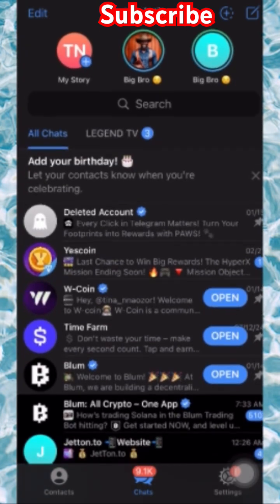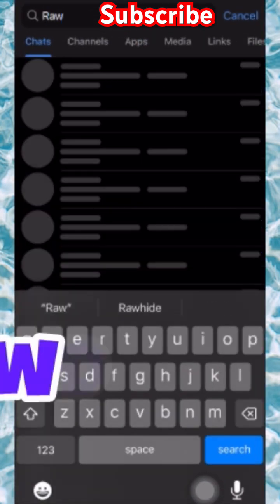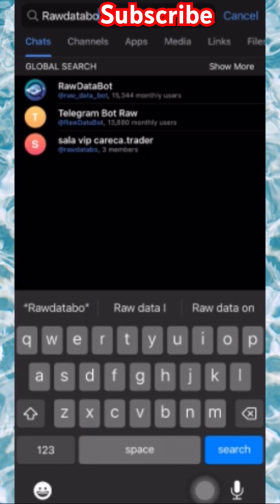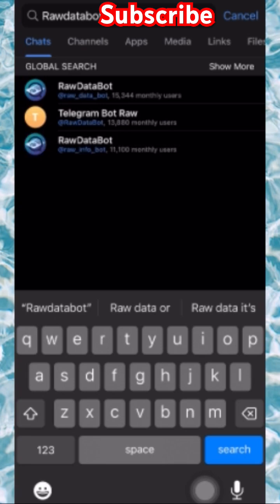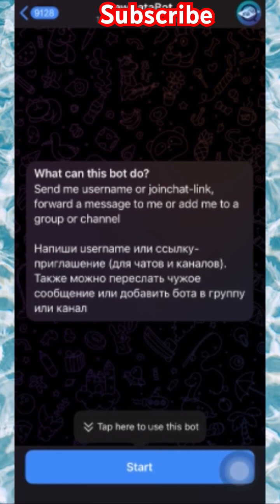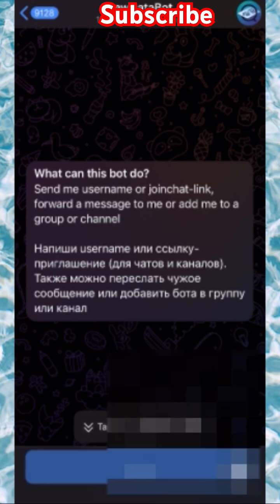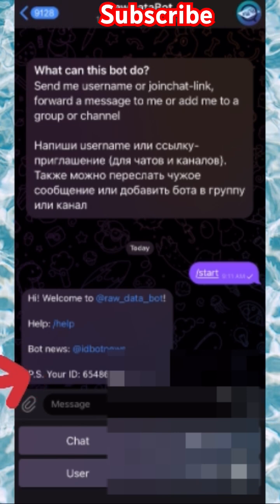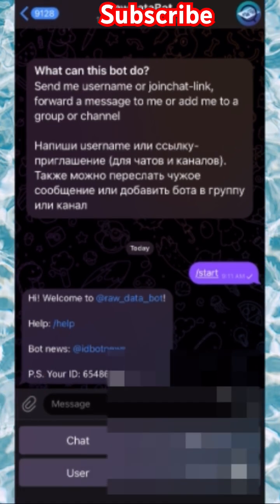How To Find User ID On Telegram (2025)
This video is about how to find user ID on Telegram. You will learn how to find your Telegram user ID